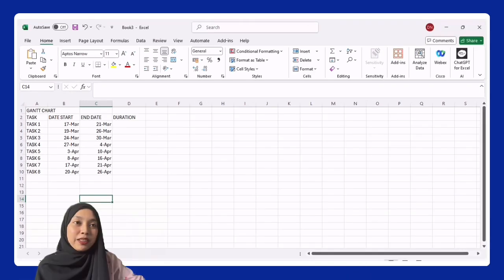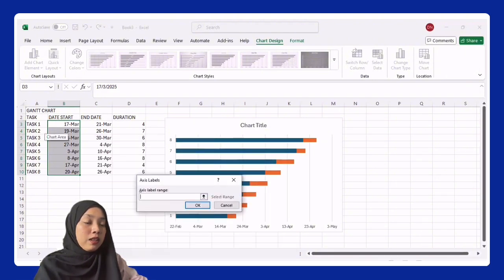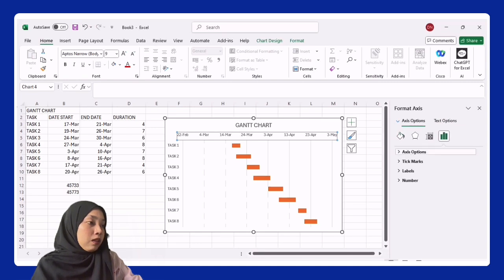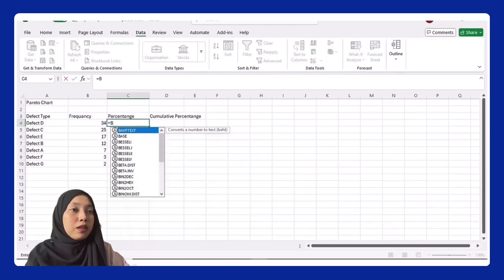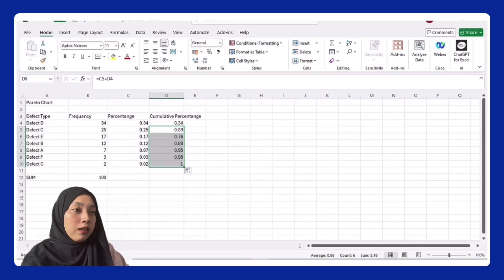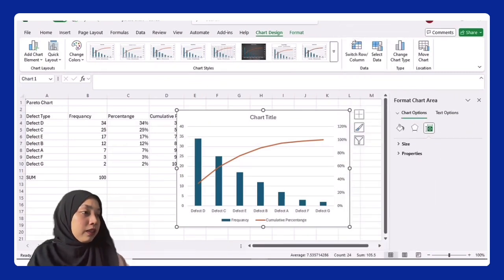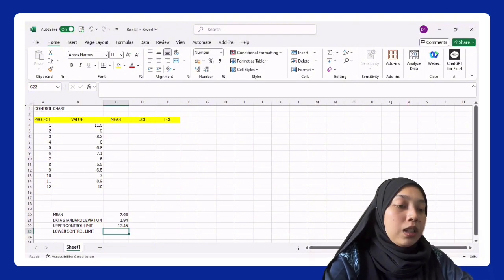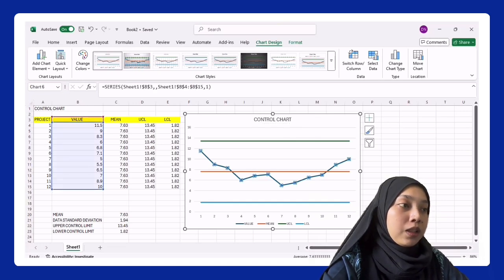BC30603 PROJECT PLANNING AND APPRAISAL | INDIVIDUAL ASSIGNMENT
BC30603 PROJECT PLANNING AND APPRAISAL | INDIVIDUAL ASSIGNMENT | SEMESTER 2/SESSION 2024/2025

DAYANG NURHAZIQAH BINTI ROSBIN (BB22110565)